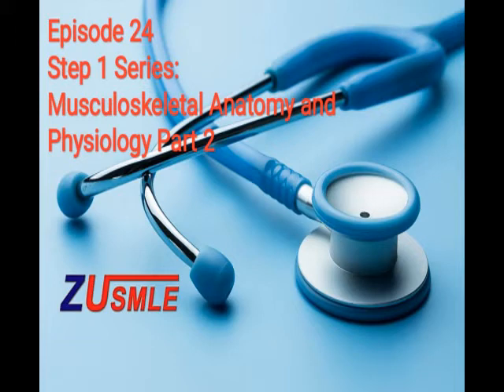Episode 24: Step 1 Series - Musculoskeletal Anatomy and Physiology Part 2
Episode content:
1. Hand muscles
2. Distortions of the hand
3. Actions of hip muscles
4. Lower extremity nerves